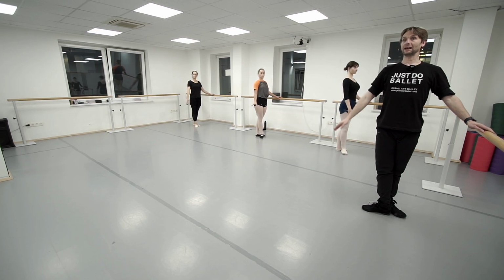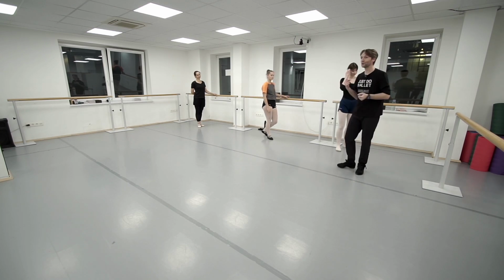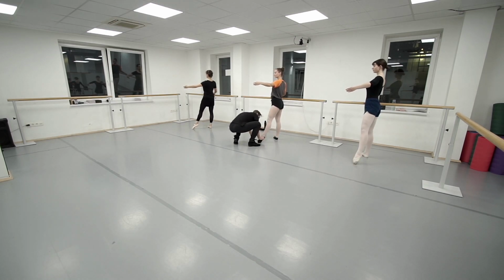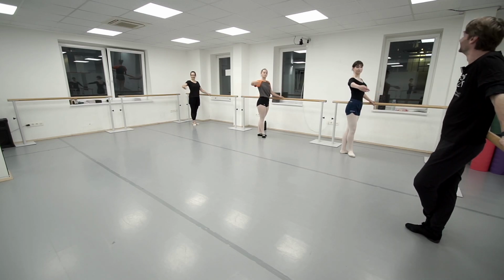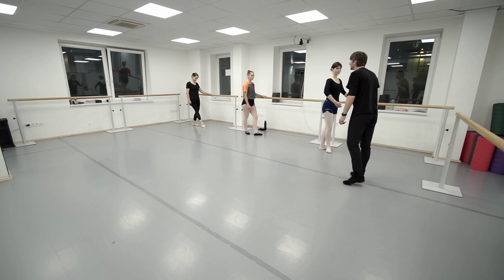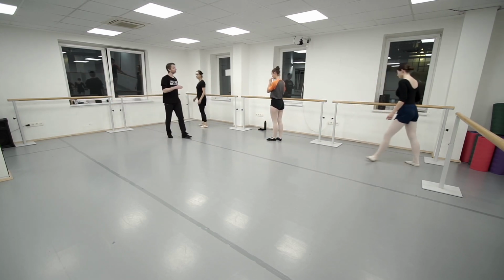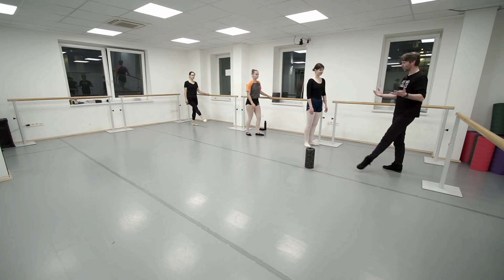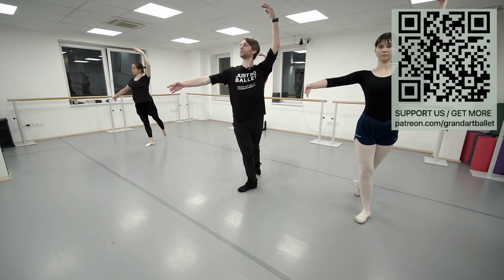Ballet class for very beginners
🌟 Dive into the world of dance with Grand Art Ballet! Book your classes now and let the magic begin

🔥 Become a member of our vibrant dance family by hitting that 'Join' button above and unlocking exciting perks

👉🏼 Ready to immerse yourself in the world of dance? 🎶

To our beloved subscribers, we extend our deepest gratitude for your unwavering support. Your joy is our inspiration! Your support fuels our passion and enables us to bring you the best of classical and modern dance lessons. Let's dance together and spread the love for dance far and wide!

Thank you from the bottom of our hearts! ❤️ Let the dance revolution begin! 💃🕺✨